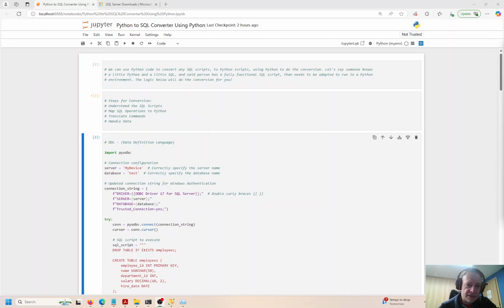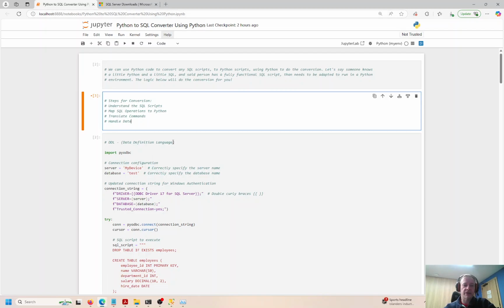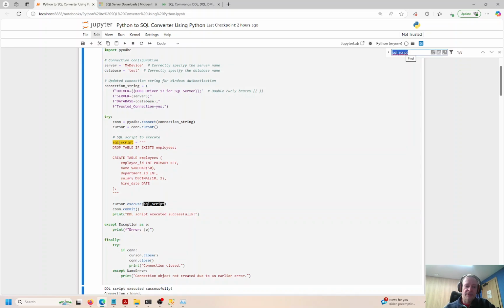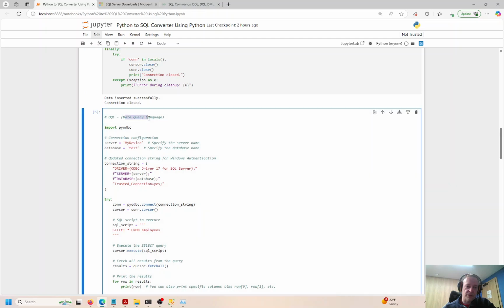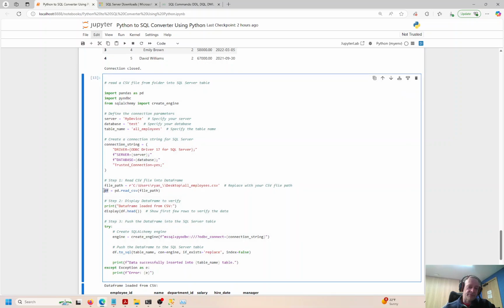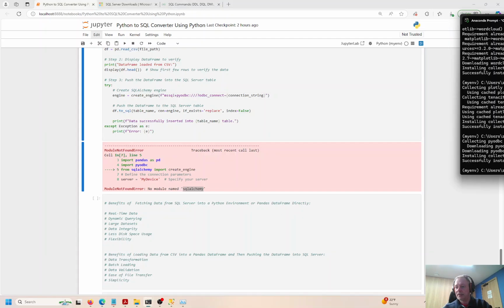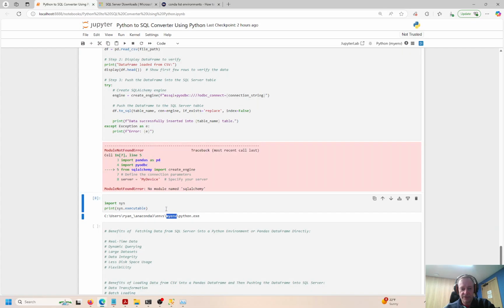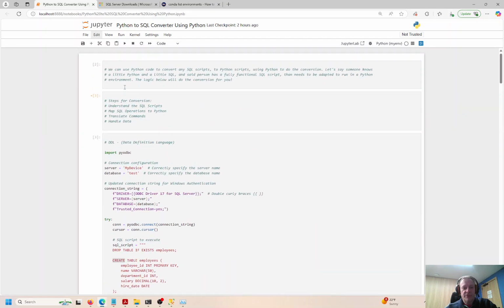Python to SQL Converter Using Python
Python can be used to convert SQL scripts into Python scripts, making it easier to run SQL operations within a Python environment. The conversion process involves understanding SQL scripts, mapping SQL operations to Python, translating commands, and handling data accordingly. Data Definition Language (DDL) operations, like creating or dropping tables, can be executed using Python with libraries like pyodbc. Data Manipulation Language (DML) operations, such as inserting data into tables, are also possible using Python, with queries like INSERT INTO. Data Query Language (DQL) operations, such as selecting and querying data, can be run by executing SELECT statements within Python and retrieving results. Additionally, Python allows for transforming data from a CSV file into a Pandas DataFrame and pushing that data into a SQL Server table using SQLAlchemy. Benefits of using Python for these operations include real-time data querying, handling large datasets, and ensuring data integrity. Loading data into Python from SQL Server or CSV files provides flexibility and simplicity in data manipulation. Data from SQL tables can be fetched directly into Python environments for analysis, while pushing data back into SQL Server offers easy storage and management. This integration streamlines data processing workflows, making it easier for data engineers and analysts to work across platforms.